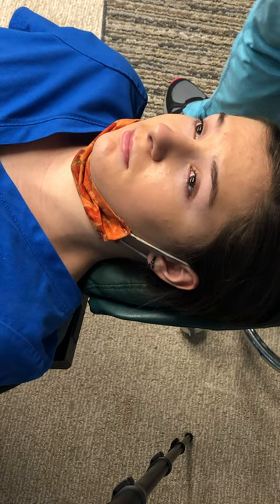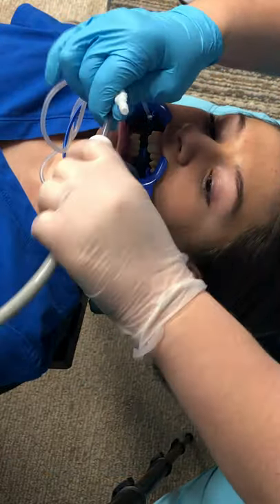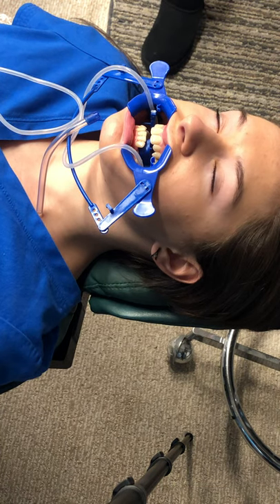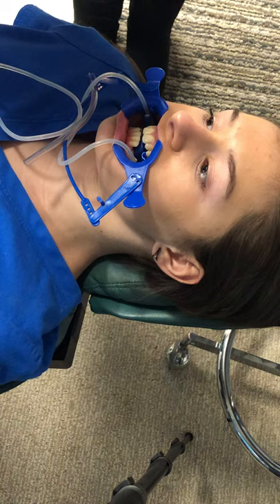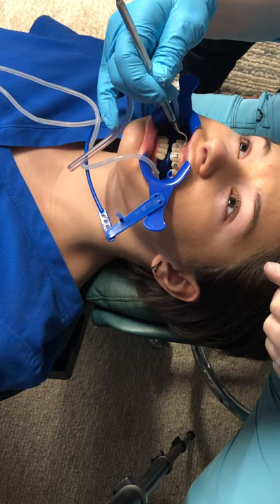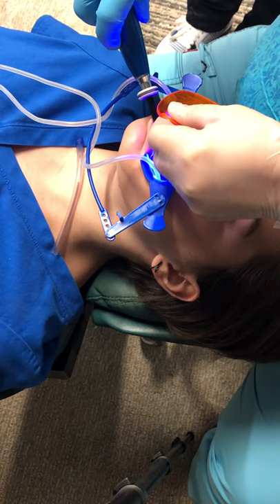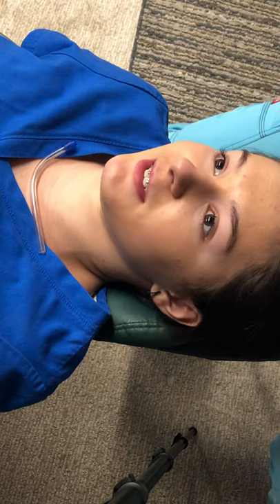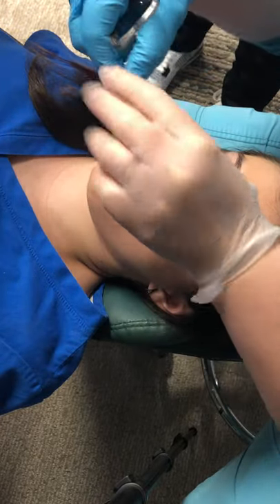Direct Bonding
Step by Step instruction on Direct Bonding Braces Upper 2-2